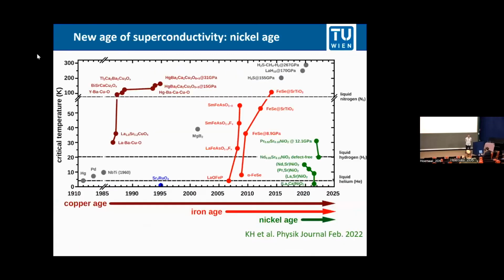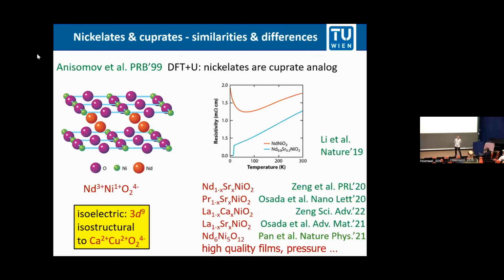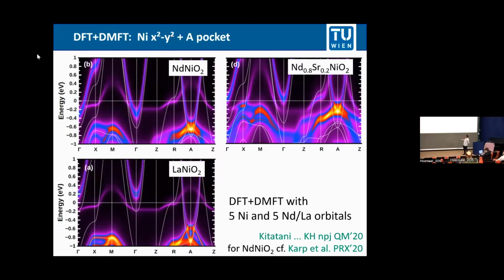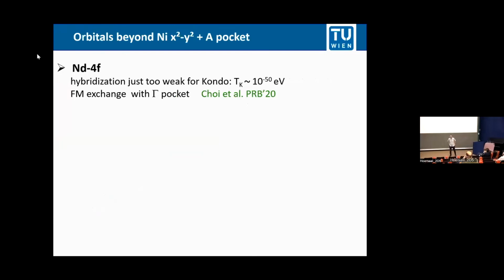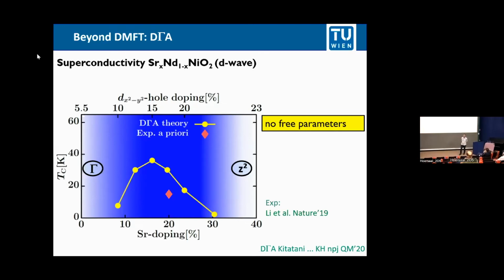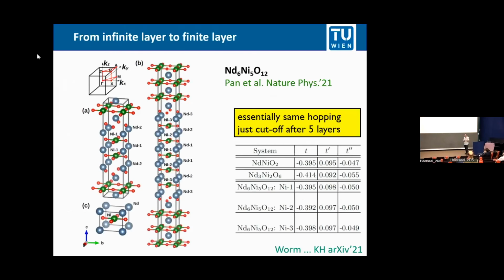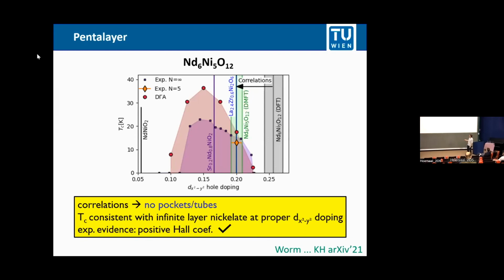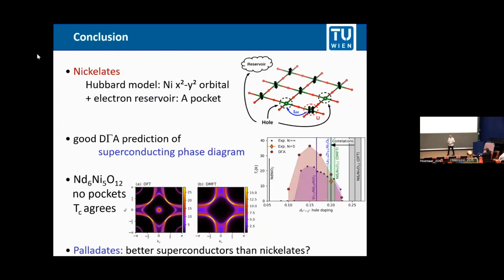CNQM2022: Karsten Held - New developments in nickelate superconductors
Karsten Held (TU Wien) - New developments in nickelate superconductors

Recent experimental progress has brought about better, defect-free infinite-layer nickelates [1] and the first finite-layer nickelate superconductor [2]. The measured superconducting dome is in exceedingly good agreement with our theoretical prediction [3] based on single Ni-dx²y²-band Hubbard model plus a decoupled electron reservoir for the pockets around the A momentum and at low doping Γ momentum [4]. These pockets are essential for the obtaining the correct filling of the Ni -dx²y²-band for the infinite layer compound. In contrast, there are no such pockets for the pen- talayer nickelate superconductor if electronic correlations included [5]; its Tc not only well agrees with theory but also with that of the new infinite-layer films at the same dx²y²- doping. The absence and presence of pockets also explains the very different Hall coefficient in the infinite and finite-layer nickelates, respectively. Nickelates are not optimal for superconductivity. In particular they have a too large Coulomb interaction, i.e., are too strongly correlated. For this reason, pressure, strain or replacing 3d nickelates by 4d palladates are viable alternatives for obtaining higher Tc’s [3]. This prediction has been spectacularly confirmed in a first experiment [6], showing an increase to a record high Tc greater than 30K at 12 GPa in infinite-layer nickelates, and no indication yet of a saturation.

[1] K. Lee et al., arXiv:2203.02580.
[2] G. A. Pan et al., Nature Phys. 21, 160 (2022).
[3] M. Kitatani et al., npj Quantum Materials 5, 59 (2020).
[4] For a review of this perspective cf. K. Held et al., Frontiers in Physics 9, 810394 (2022).
[5] P. Worm et al., arXiv:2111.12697.
[6] N. N. Wang et al., arXiv:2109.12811

Held at Max-Planck Institute for Solid State Research, Stuttgart, Germany 20-23rd June 2022